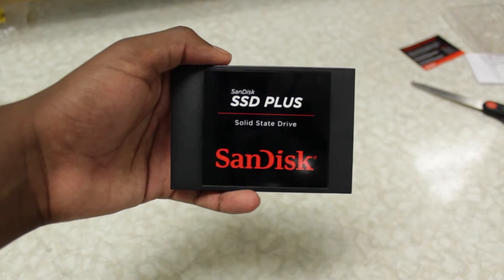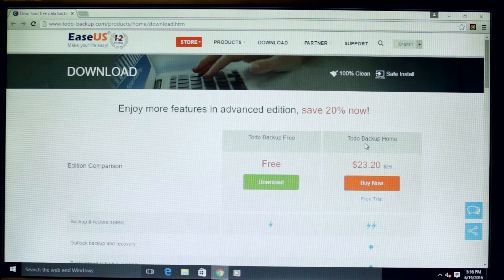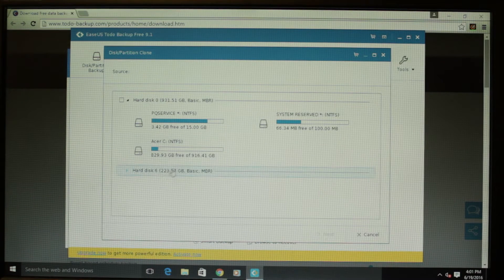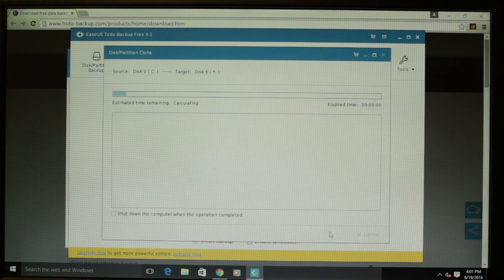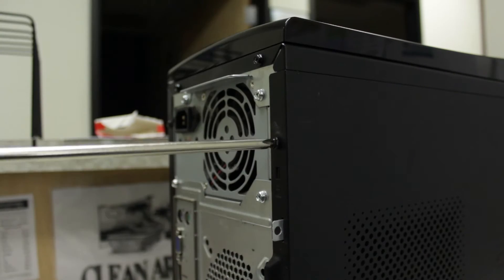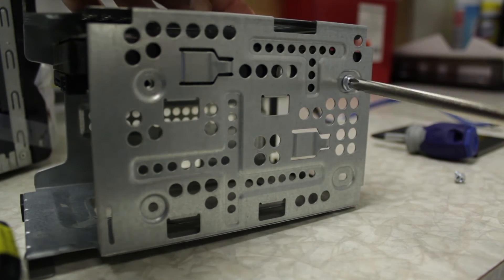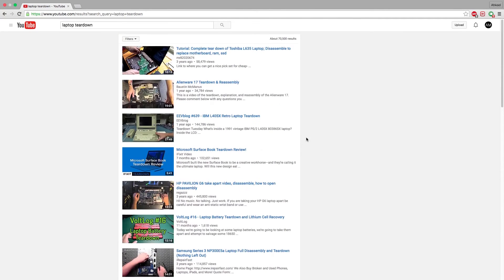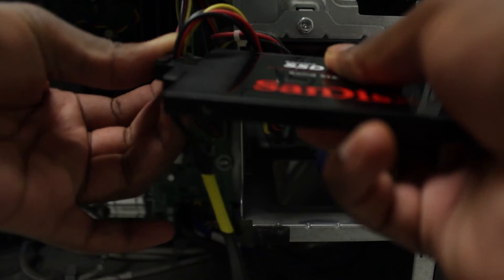Replace HDD for SSD Without Losing Any Data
Getting an SSD is an awesome and easy way to make your computer run way better than new. However, it can be a little daunting. So here is how you get through that process easily.